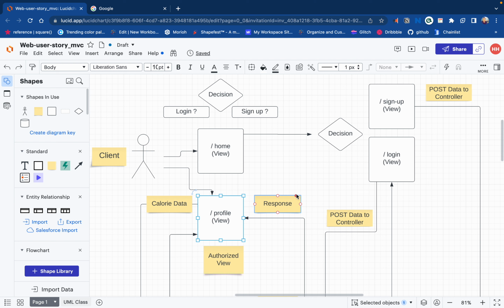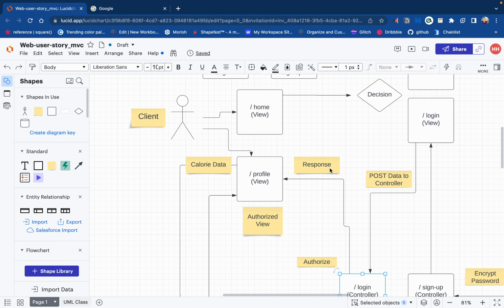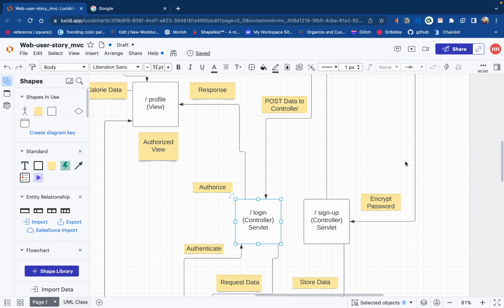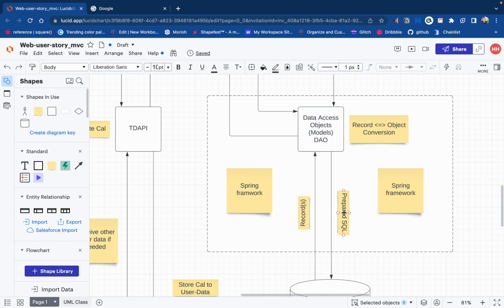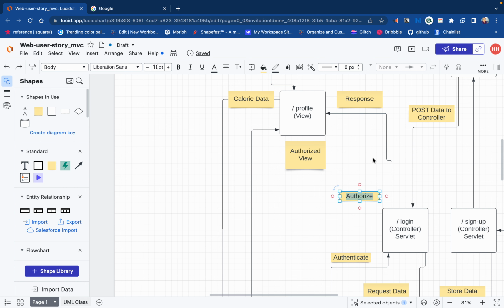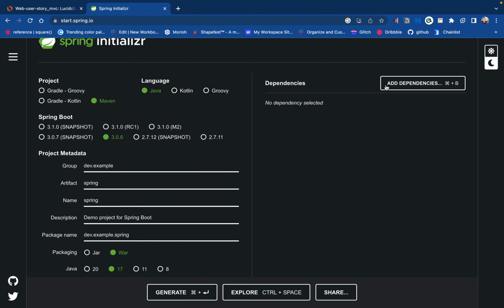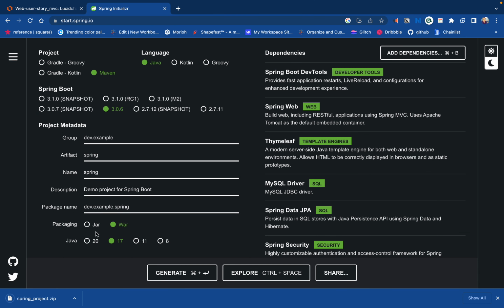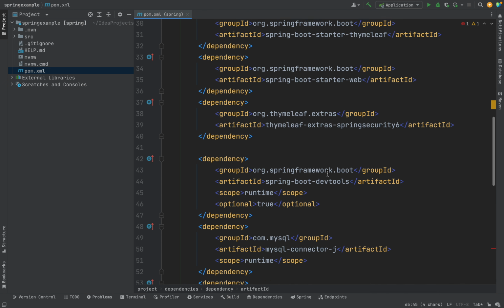MVC with SPRING (JAVA) for Beginners